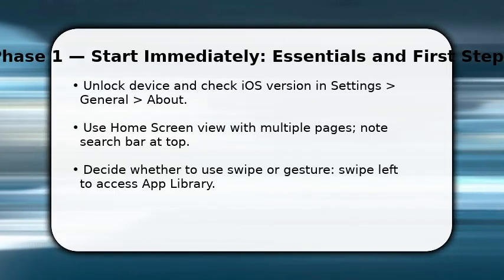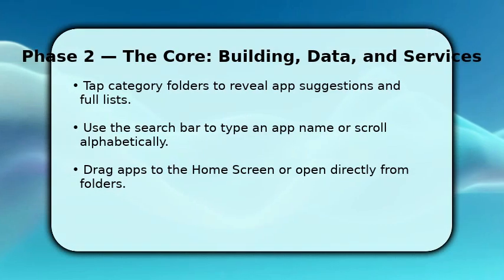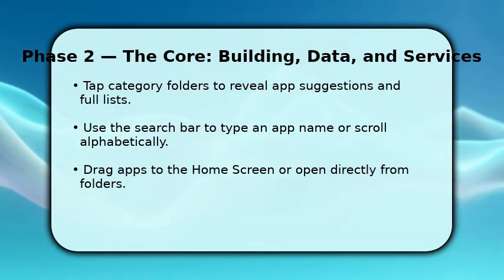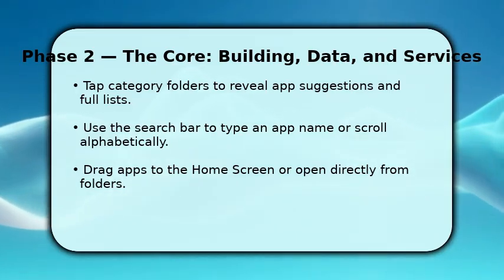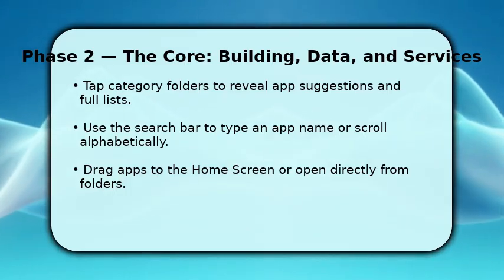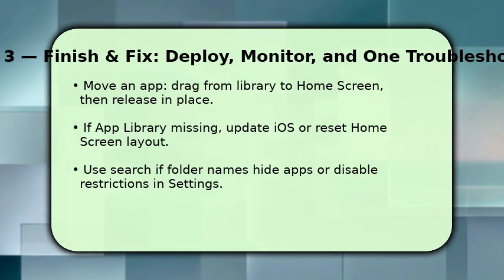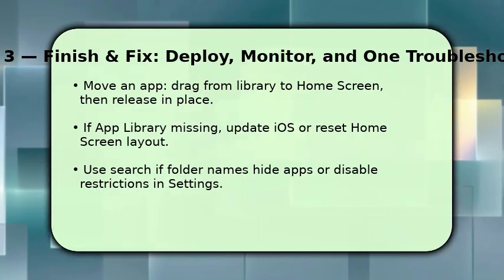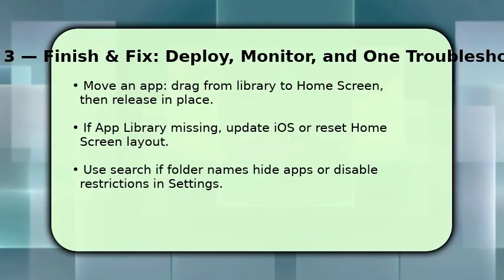How to Open App Library (updated)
How to Open App Library (updated) | 🔒 Surfshark VPN Deal — Stay private and secure. $1.99/mo + 3 Months Free ▸

Discover the latest features and tips on how to navigate your device's app library with ease. This updated guide walks you through unlocking new functionalities, organizing apps efficiently, and personalizing settings for an optimized mobile experience.

how to open app library, updated guide, device navigation, app organization, mobile optimization, personalized settings, latest features, ease of use